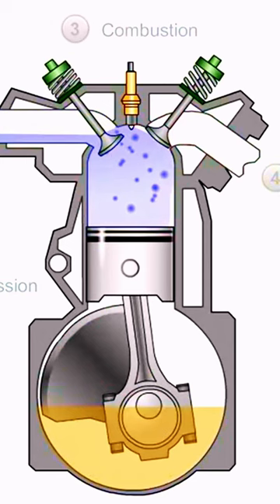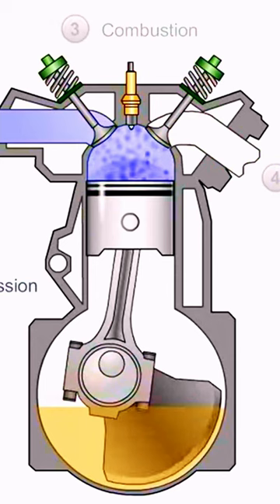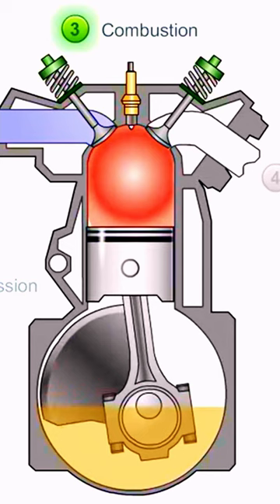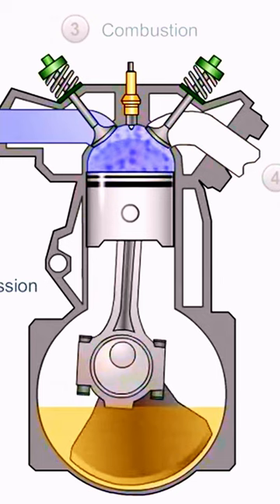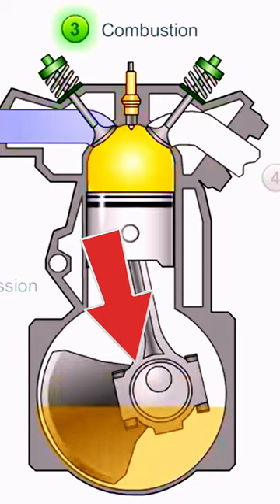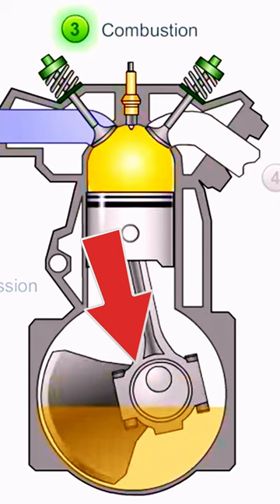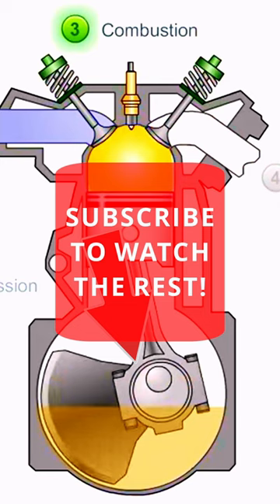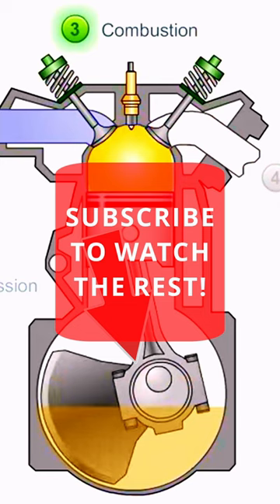Torque VS Horsepower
Power or Torque? Which is better to have? We discuss what is better: big Horsepower numbers or good low-end Torque figures, what sells cars & bikes and what win races, why high Torque engines accelerate faster and why high Power engines have higher top speed. Also we'll look at the easiest analogy, which'll help to understand engine Power and engine Torque!